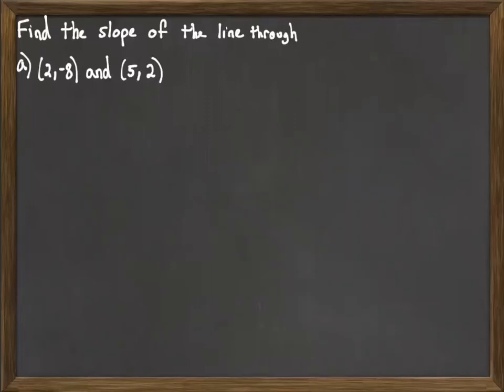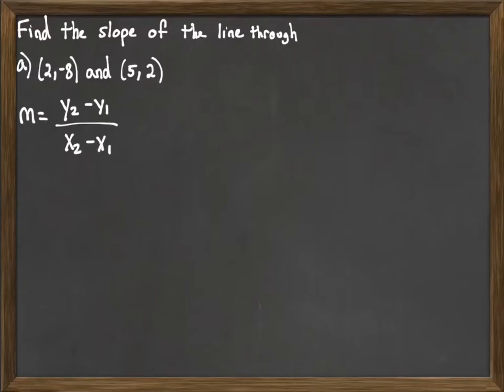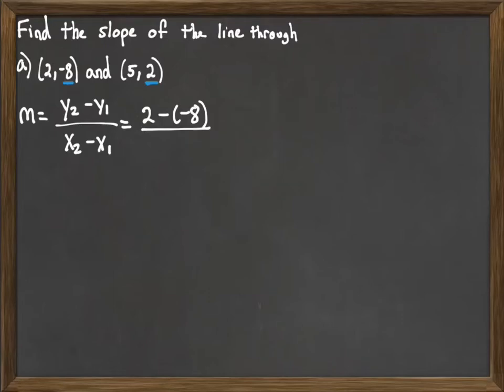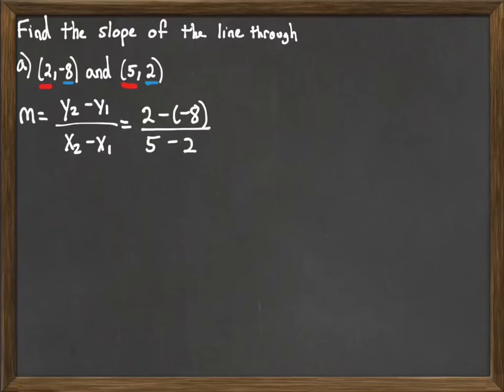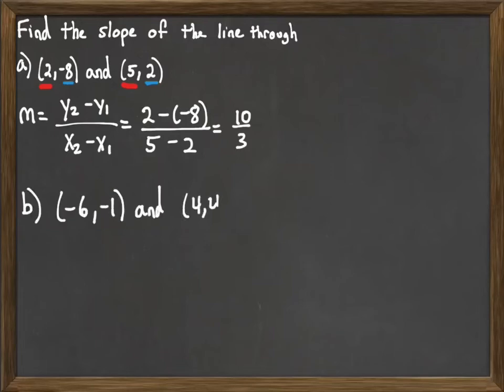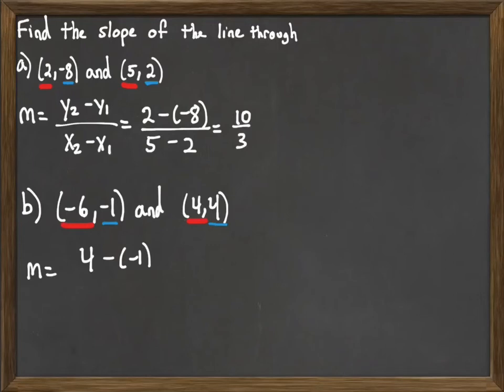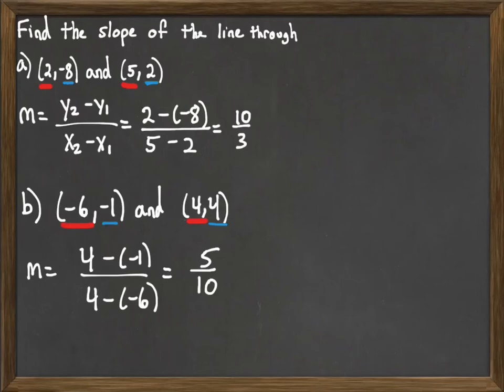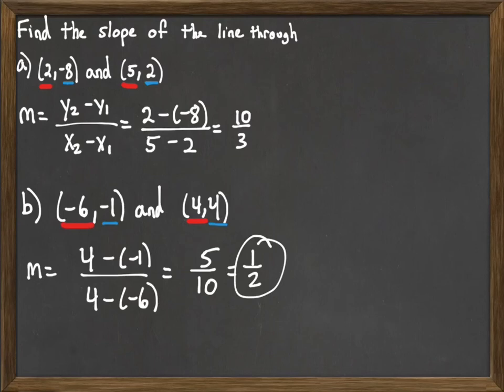Finding Slope using the slope formula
We look at some examples where we are asked to find the slope of a line through two points.